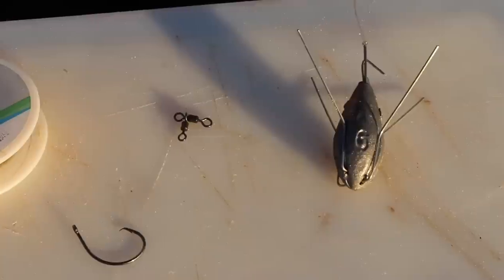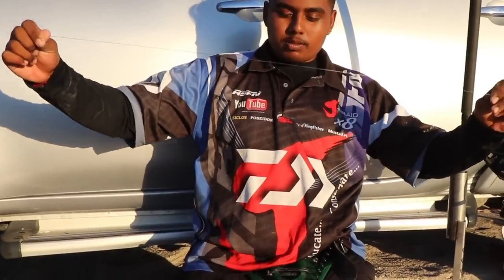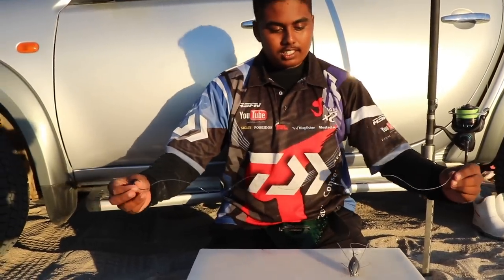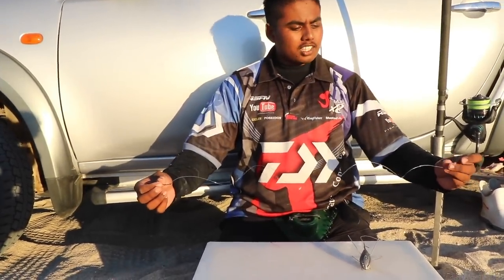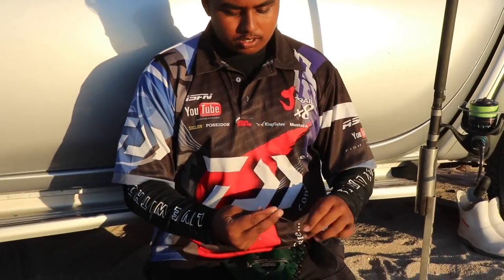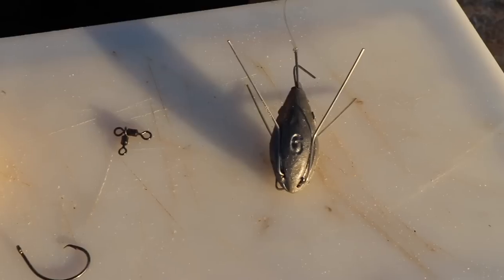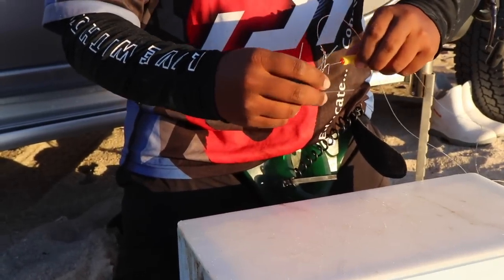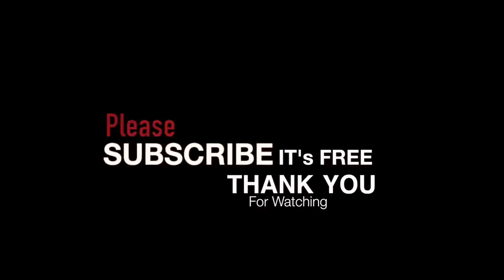General Purpose Cape Town Kob Trace | ASFN Baits & Traces